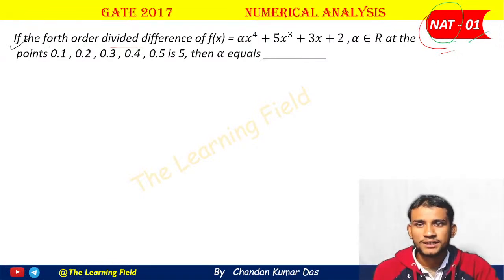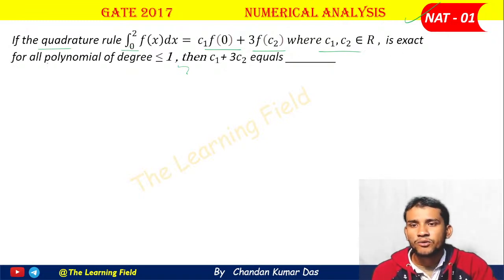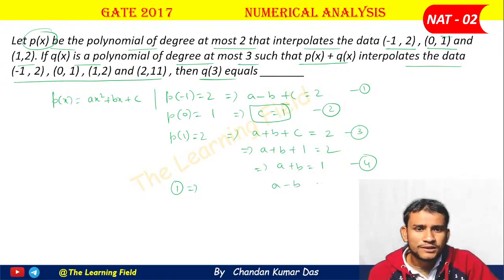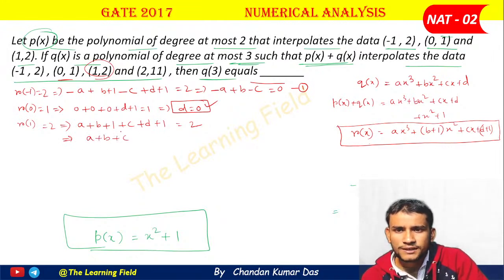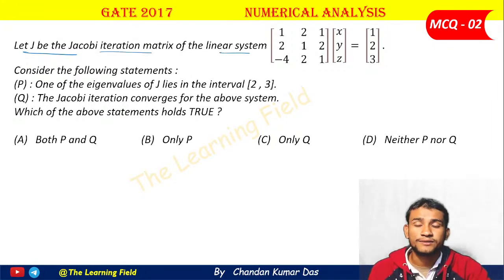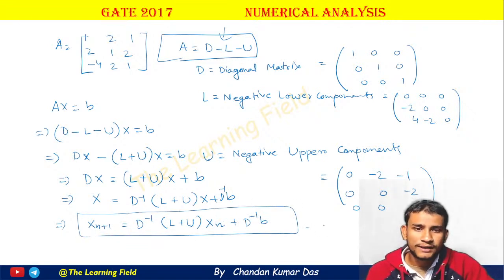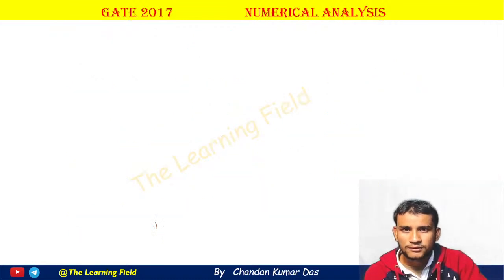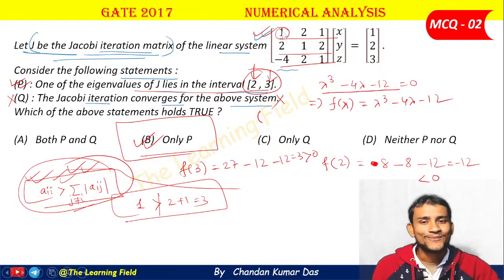GATE 2017 | Numerical Analysis Complete Solution | The Learning Field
In this lecture series we will discuss the Numerical Analysis for GATE ( mainly ) , CSIR - NET and any state level SET exams as well as any higher math exams. We starts form basics and discuss upto a standard level of concepts .Since the Syllabus of GATE MA is a big and cover the syllabuses of any higher math exams like CSIR and SET etc. so we take here the syllabus of GATE . I will try to explain the concepts in a very easy way so that all of you can understand properly.